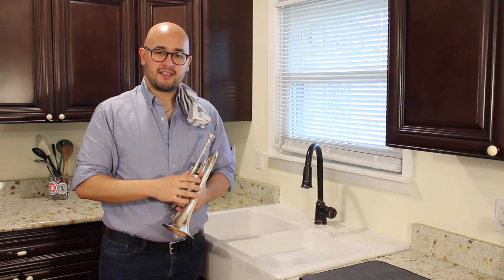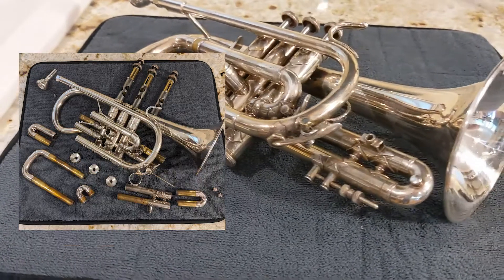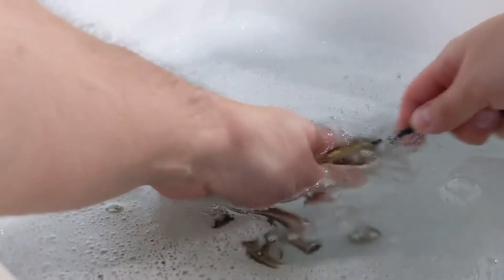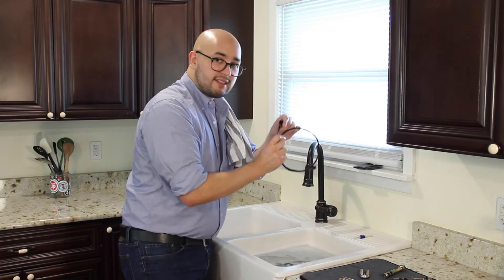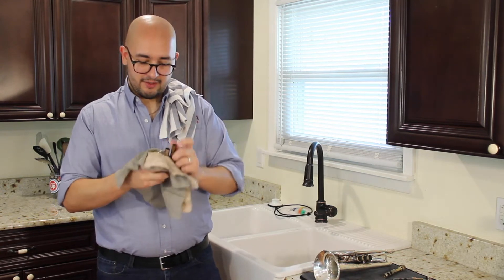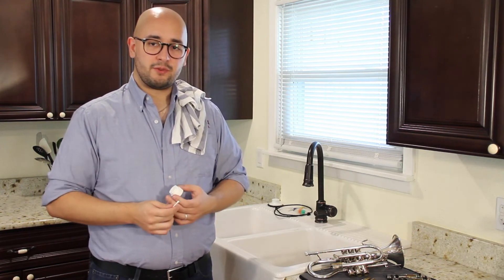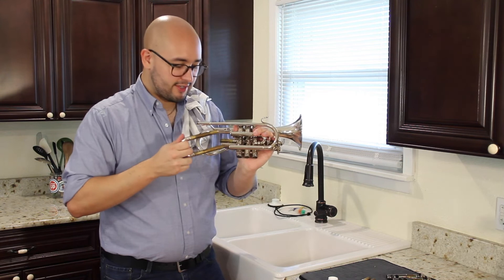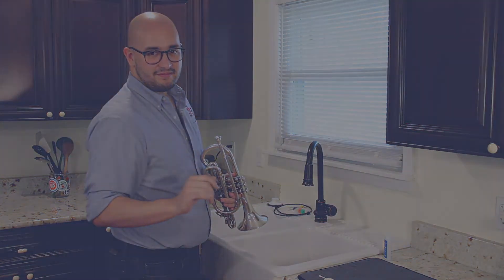The Joy of Brassing, Cleaning Your Horn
In today’s episode we learn from Manny about the importance of cleaning your horn, and general tips for the best at-home cleaning experience. We hope you accept this personal invitation to grab your horn and clean along with us today. God Bless!